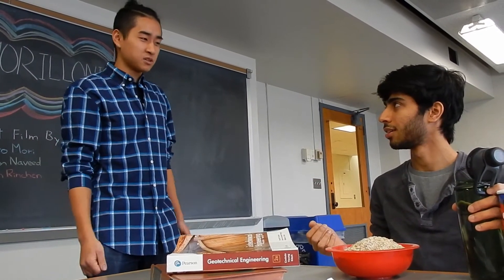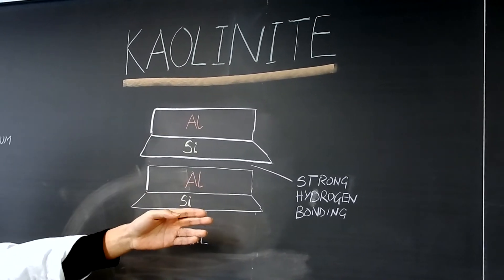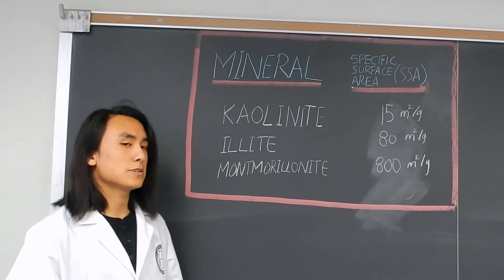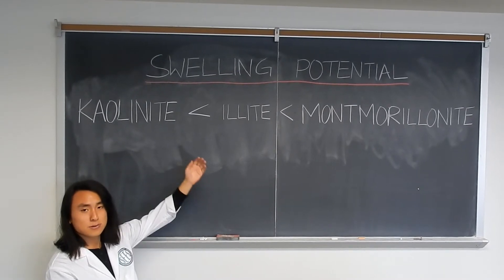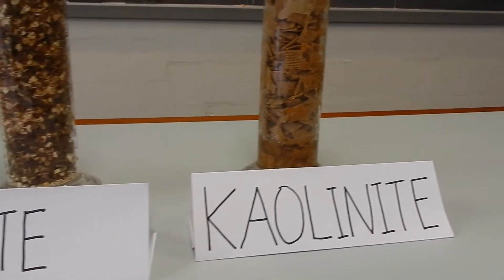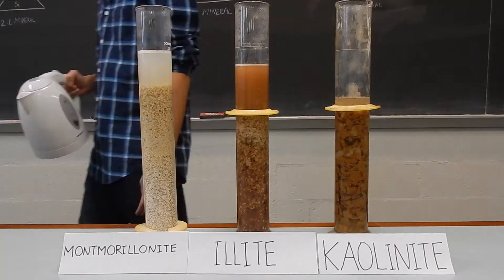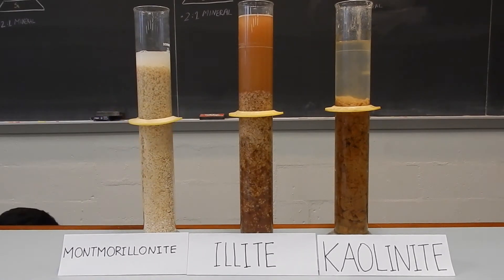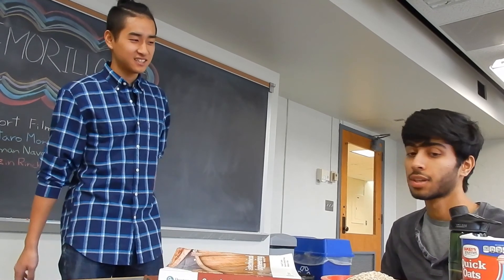Geo-Video 2018 | Lafayette College | "Oatmorillonite"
"Oatmorillonite" is the third place video in the 2018 competition. It was created by a team from Lafayette College.